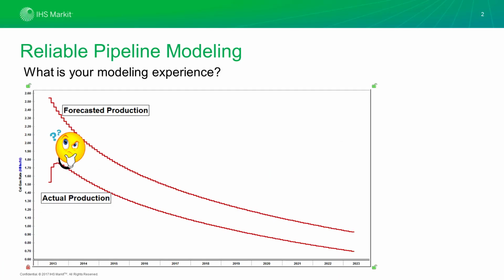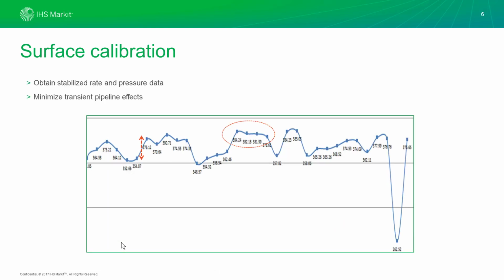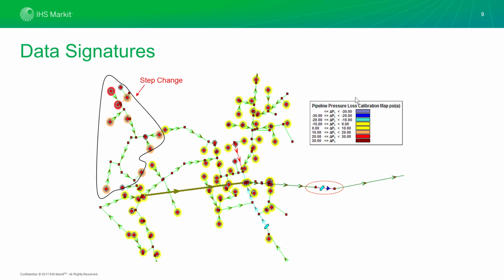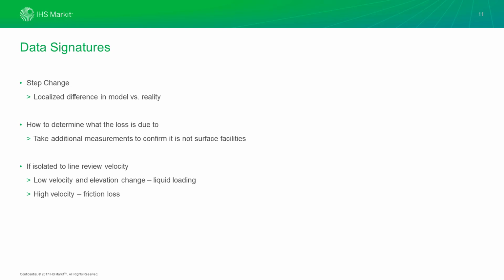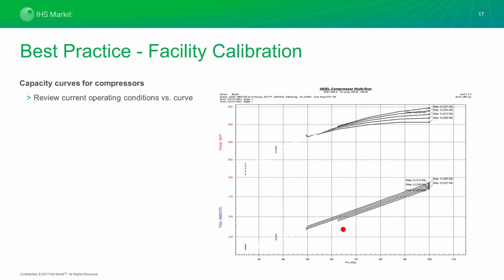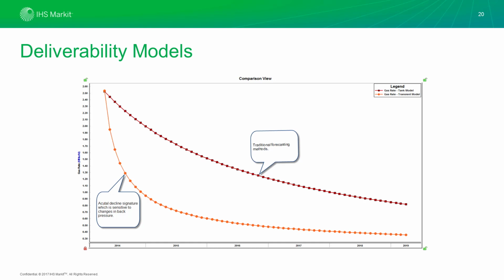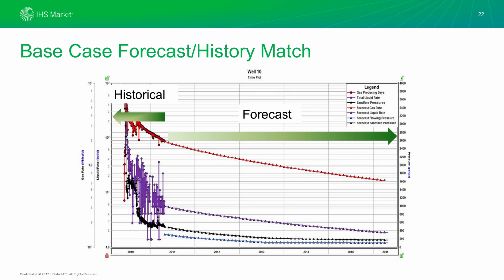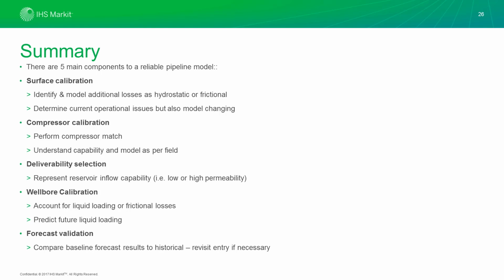Pipeline Modeling: Can forecasted results be trusted?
This webinar session discussed the value and methodology of Calibrating an IHS Markit Piper Model.

The topic of adjusting roughness and flow efficiency to make a model match reviewed at 2:25 mark.